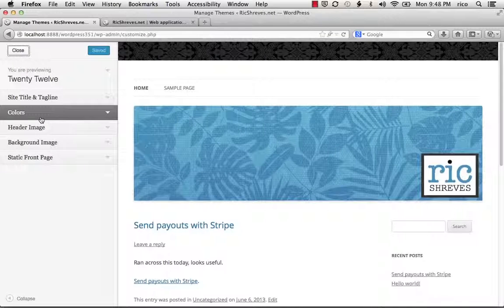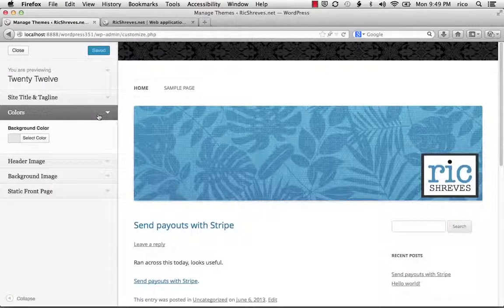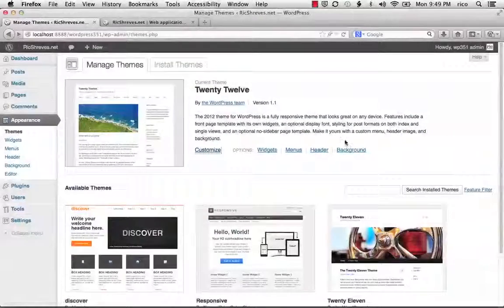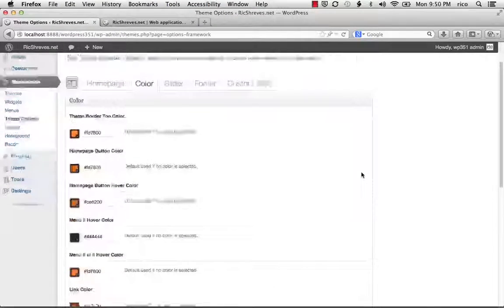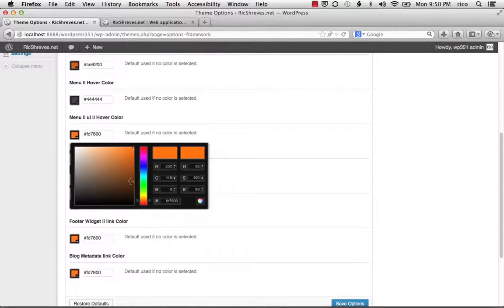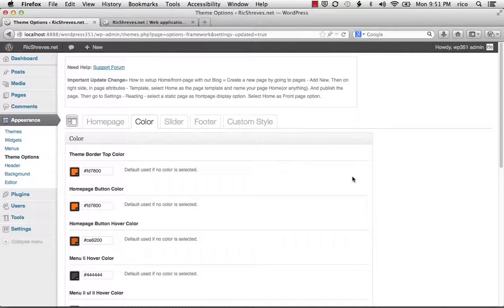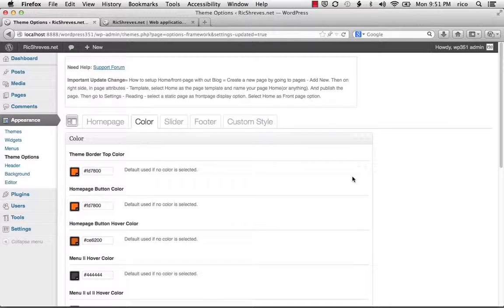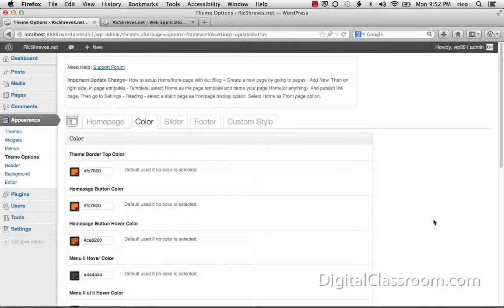WordPress: Modifying Theme Colors | Digital Classroom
Learn how to modify the colors of your WordPress CMS theme in this tutorial. View all lessons in our WordPress CMS Essentials video series